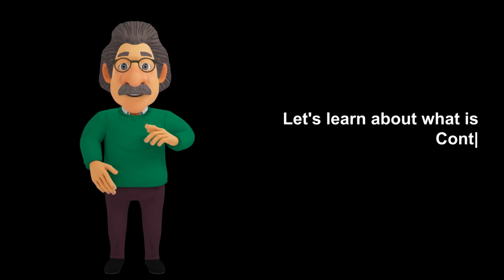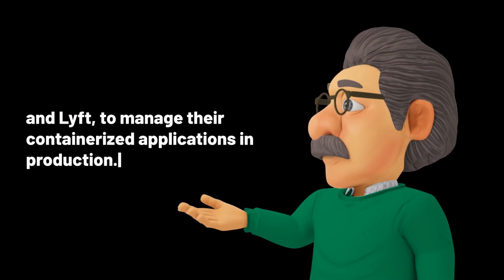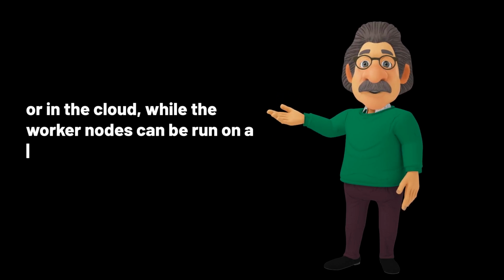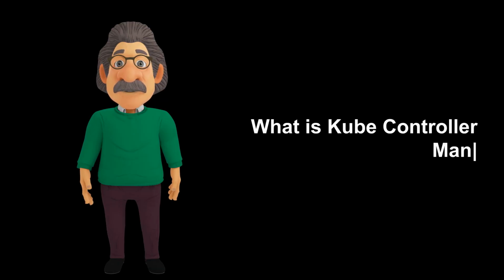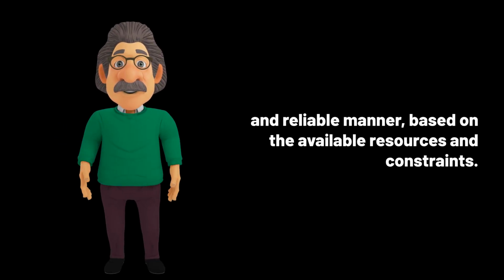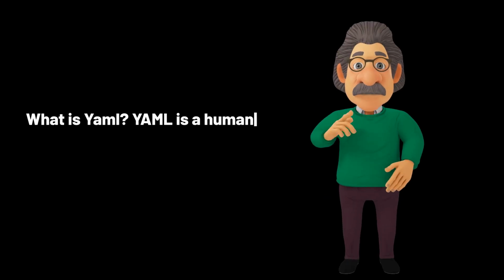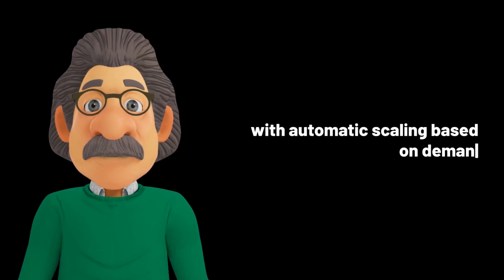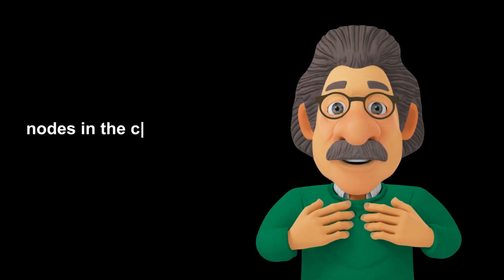Kubernetes Concepts for absolute beginners | Explained in 30 Seconds with real world example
Learn about most important 16 concepts in Kubernetes in 30 seconds each.